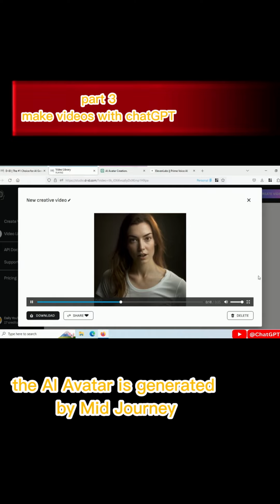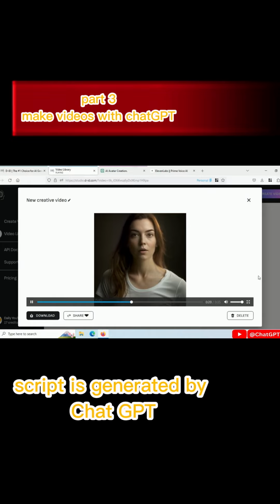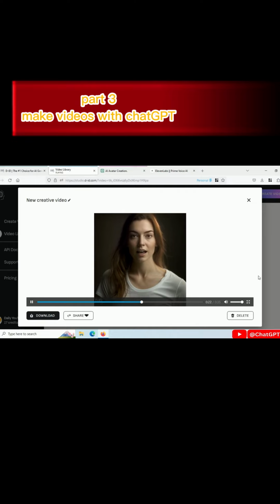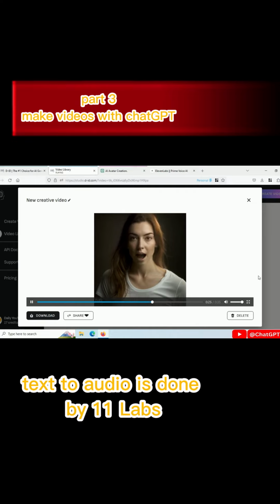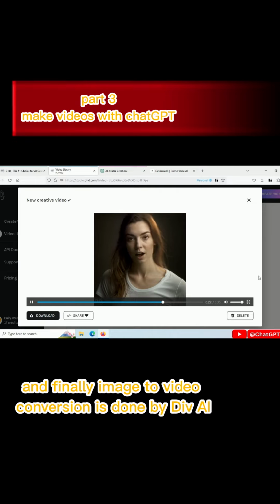Unlock the Power of Video Making with Chat GPT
Are you looking for an easy way to make great videos with chat GPT video making? Look no further! This tutorial will walk you through the entire process, from setting up the software to creating a stunning video. With this tutorial, you'll learn how to use chat GPT video making software to create professional-looking videos quickly and easily. We'll cover everything from setting up the interface to editing, uploading, and sharing the final video. With this tutorial, you'll be making videos with chat GPT video making like a pro in no time!